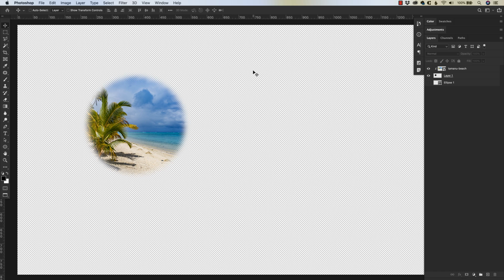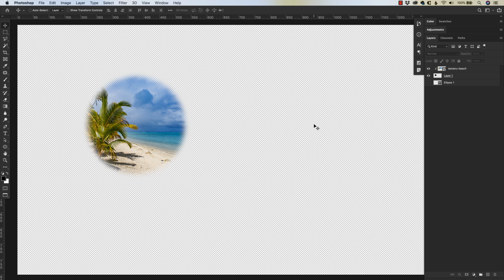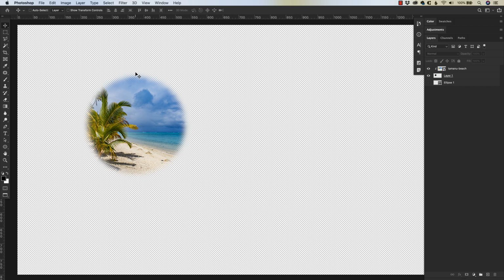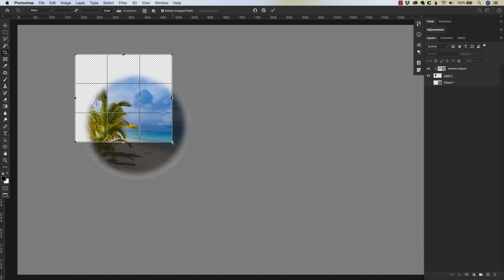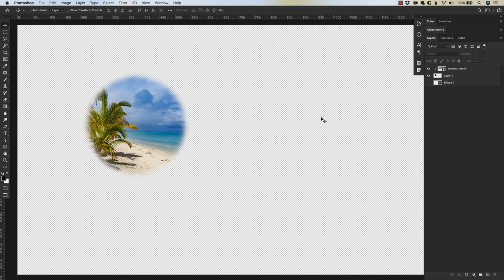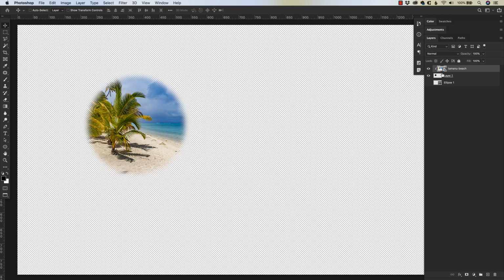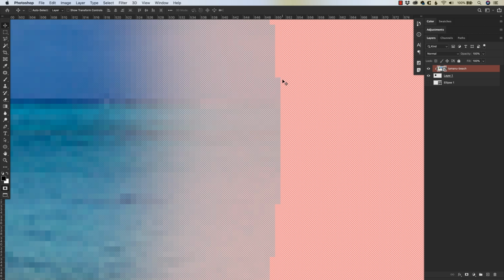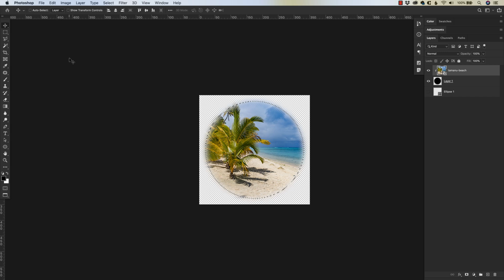How to Make The PERFECT Crop in Photoshop 2020 (2 different ways)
Finally. The crop feature I've been waiting for how long? In this video, I'll show you how to make a perfect crop. When I say, "perfect," I'm referring to cropping perfectly the amount of pixels you want while leaving all the extra information behind.

This is important in Web Design / Development because if you have 2 images side-by-side, if you don't crop perfectly, they will look out of alignment.

Haydn